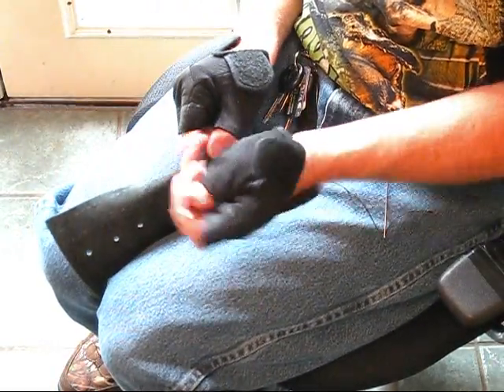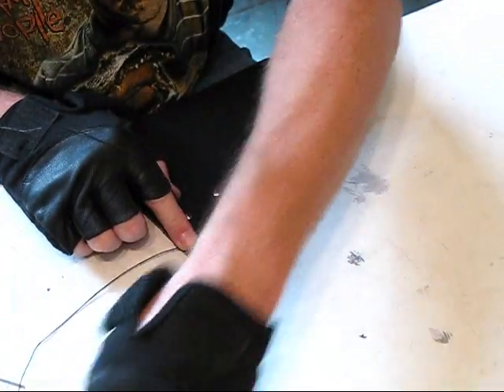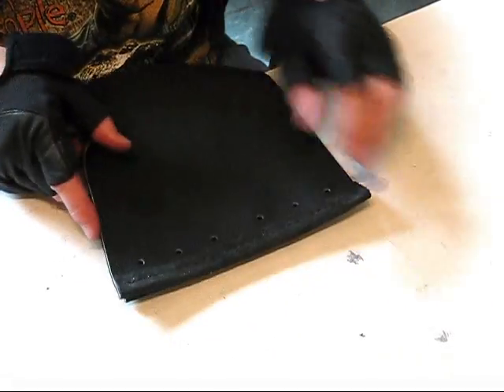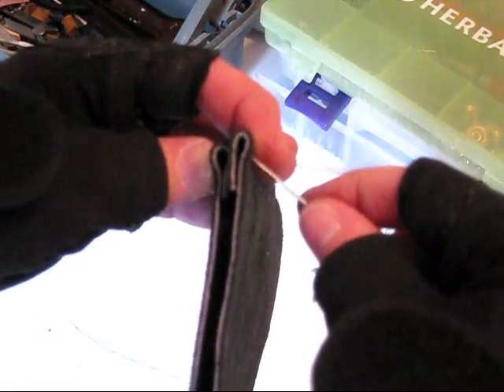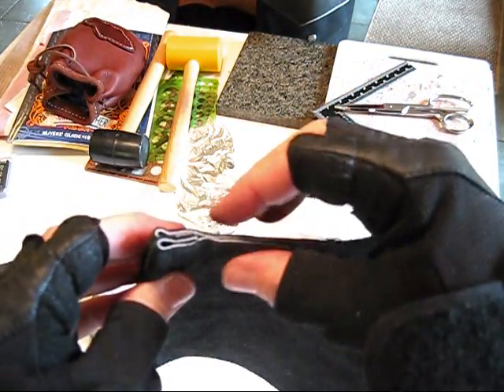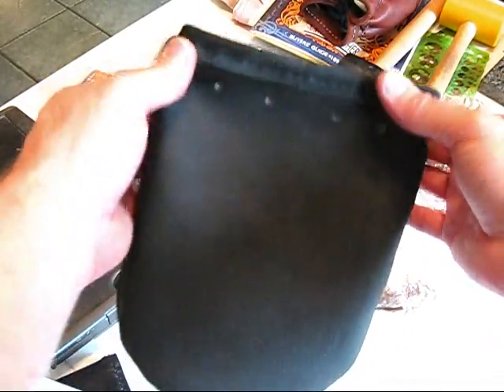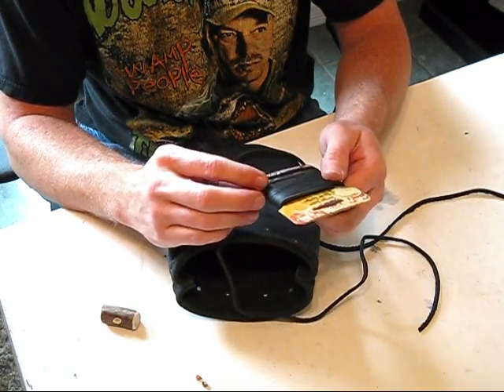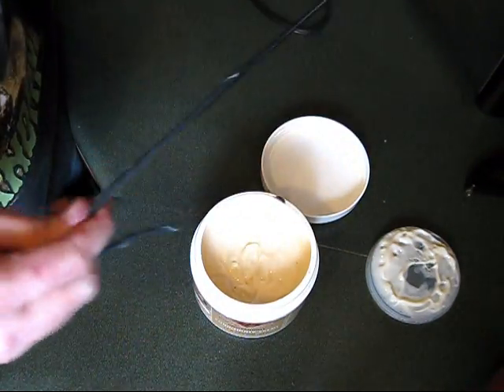Possibles Pouch/Step by Step/Part 2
Part 2 of the leather pouch process.